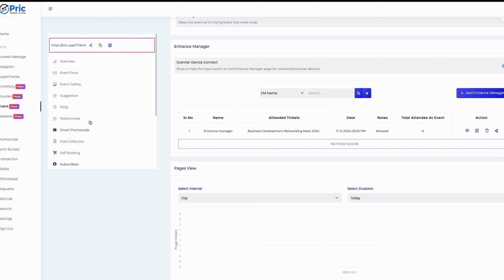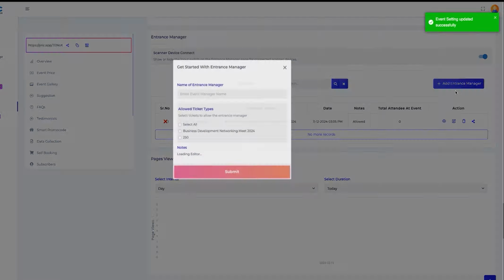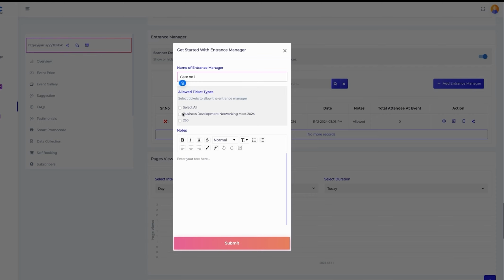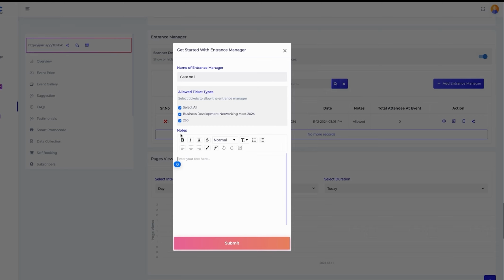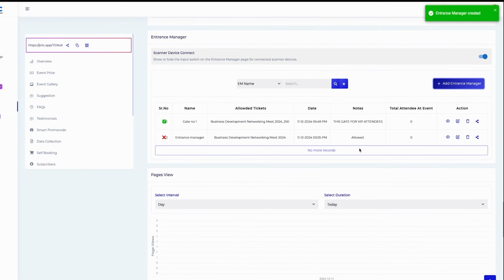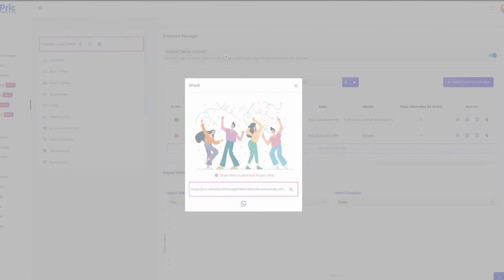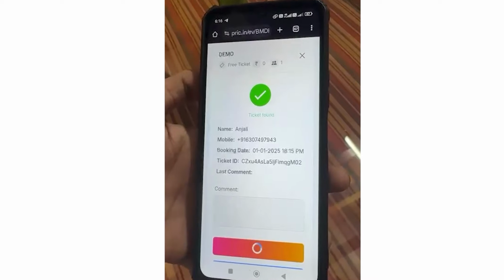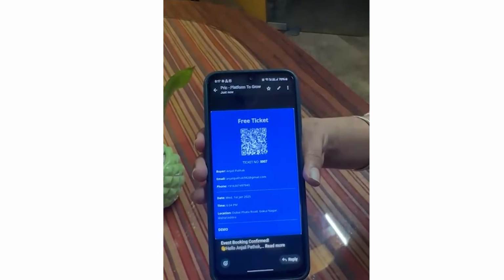"How to Use Pric's Entrance Manager for Seamless Event Entry"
Experience how PRIC's Entrance Manager transforms event check-ins, making entry smooth and hassle-free for your attendees. In this demo video, we’ll guide you through using this powerful tool to effortlessly manage your event:

QR Code Check-Ins: Instantly validate tickets with secure QR scanning.
Real-Time Attendance Tracking: Efficiently monitor entries and manage crowd flow.
Customizable Access Levels: Create tailored permissions for VIPs, staff, and attendees.
Offline Functionality: Seamlessly handle check-ins without an internet connection.
Instant Notifications: Get alerts for duplicate entries or invalid tickets.
From music concerts and business expos to Garba nights, PRIC's Entrance Manager ensures a secure, organized entry process, letting you focus on delivering an unforgettable event experience.

Take charge of your event entry with PRIC and create a seamless experience for every attendee!